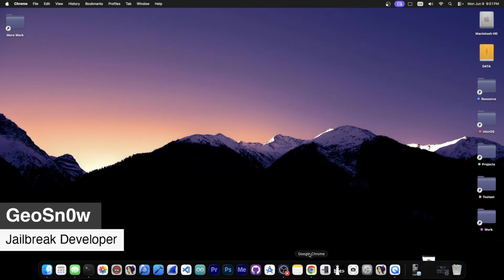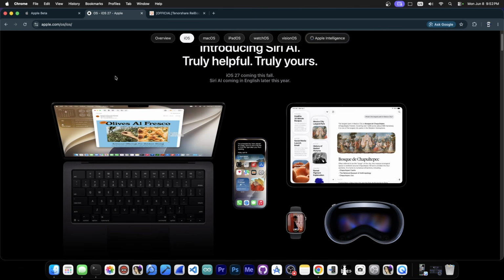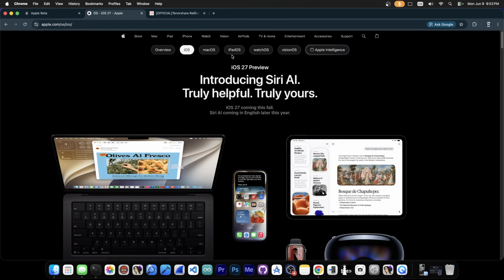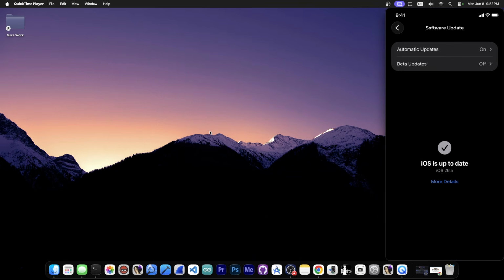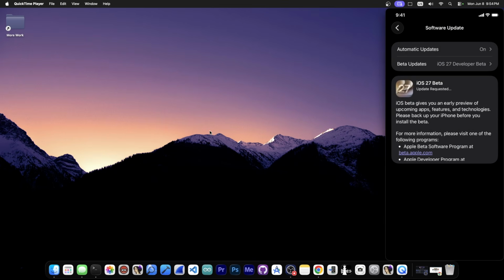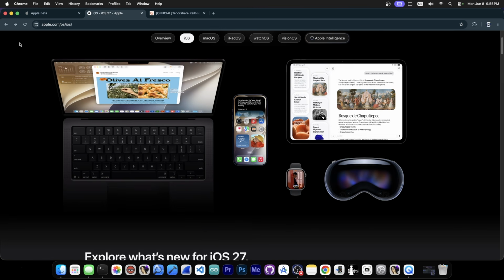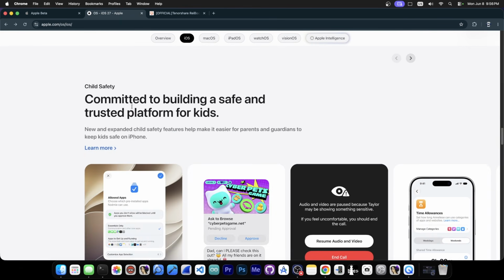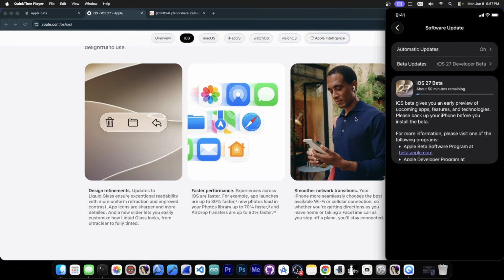iOS 27 Is Here! How to INSTALL iOS 27 Developer Beta! No PC! For FREE! & All New Features!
▶ Safe Way - Downgrade iOS 27/iPadOS 27 to 26 if you regret updating.
▶ Make a test to figure out your real need
▶ Should YOU upgrade to iOS 27? Tenorshare ReiBoot provides an iOS
27/iPadOS 27 upgrade/downgrade & Fix Bugs all-in-one solution.

In today's video, I will show you how to install the newly released iOS 27 Developer Beta. The WWDC26 is finally over, and the developer betas for iOS 27, iPadOS 27, and macOS Golden Gate are all out. Since Apple made these betas free, you no longer need to have a paid developer account to be able to install them.

You can get them officially for free by simply signing in with your Apple ID on the Apple Developer Portal (free). The new iOS 27 features a brand new slider for the Liquid Glass design which allows you to customize the intensity of the effect, focuses intensely on performance with apps launching up to 30x faster, advanced Apple Intelligence + Siri integration as well as better child safety controls.

IMPORTANT: This video is provided for informational, research, and news purposes. Jailbreaking is free and legal as per DMCA 2015. Please use jailbreaking tools responsibly.

~ GeoSn0w